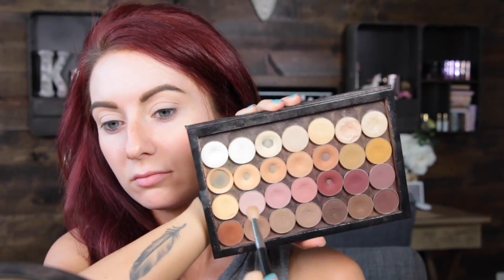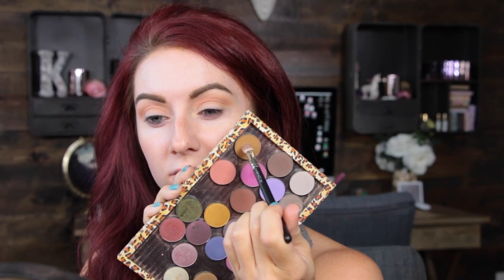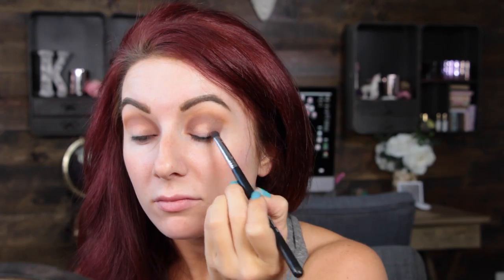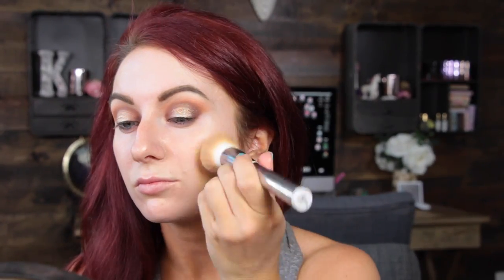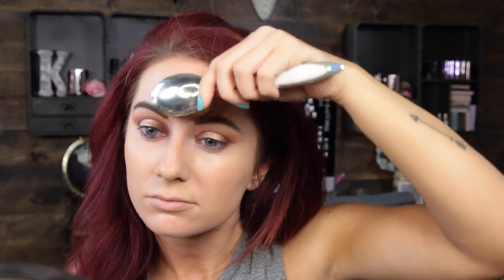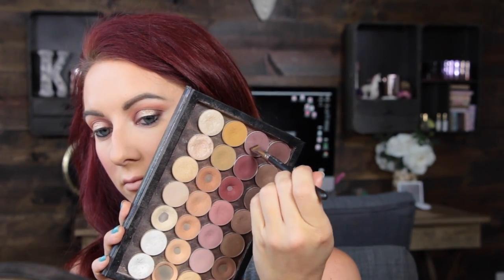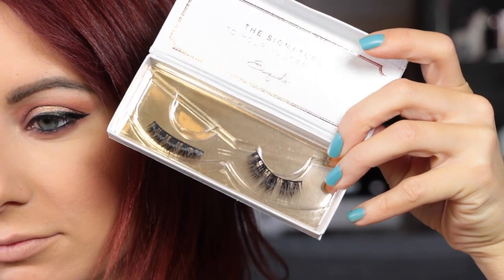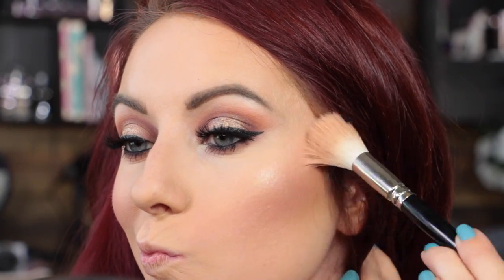Affordable Spotlight / Halo Eye Tutorial | shadesofkassie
❤PRODUCTS MENTIONED❤

| EYES |

➳ MUG Eye Shadow | Beaches & Cream, Tuscan Sun, Tiki Hut, Wild West, Vanilla Bean, White lies, Americano, Vintage, Voltage

| FACE |

| LIPS |

| BRUSHES |

➳ It Cosmetics Brush

➳ Pat McGrath Brush (highlight brush)

❤FAQS❤
➳Hair Color: I get my hair professionally colored. The current combo is: Kenra 3oz 6RR + 1.5 oz 6VR.

TITLE: Cosmo World
ARTIST: Nicolai Heidlas